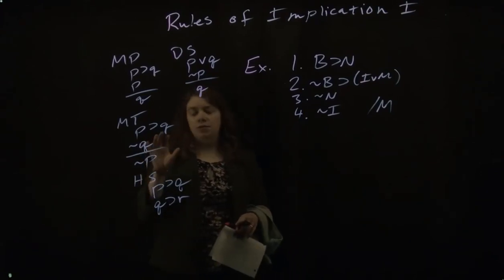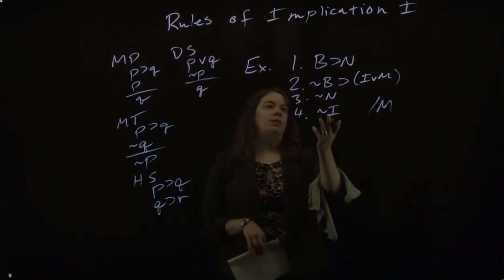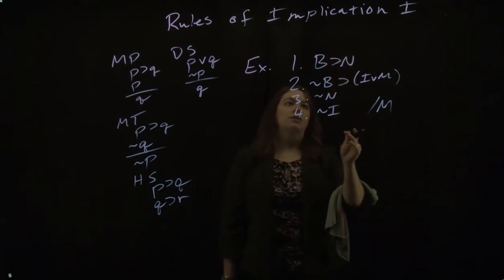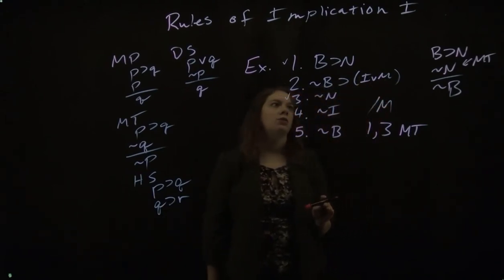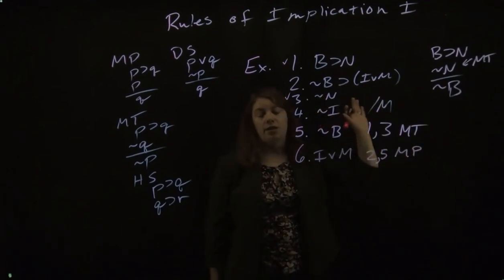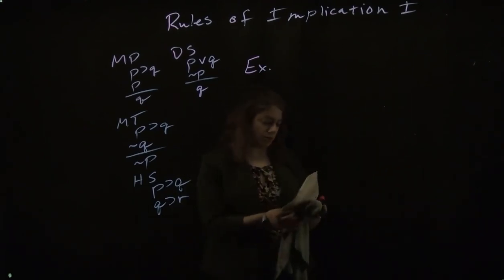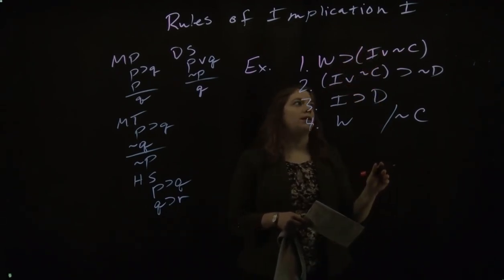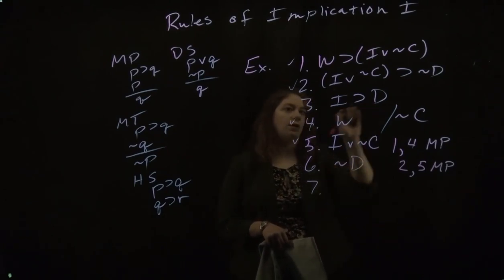Sager Logic 2